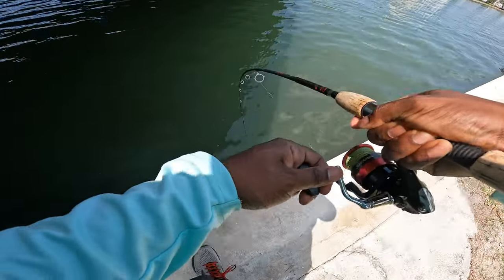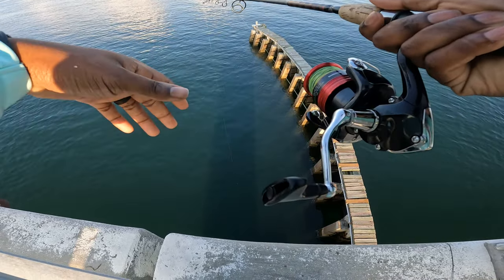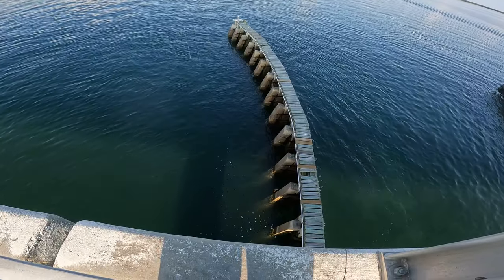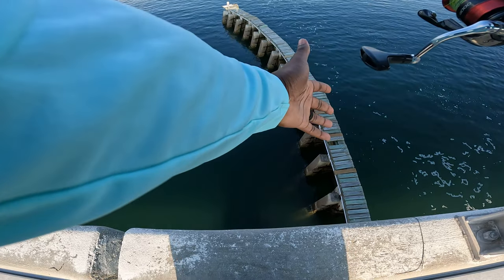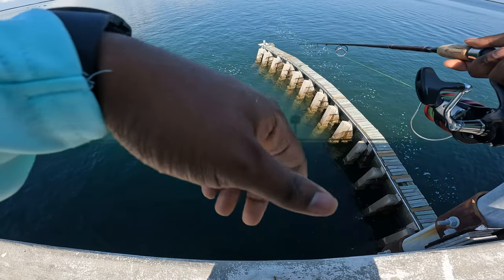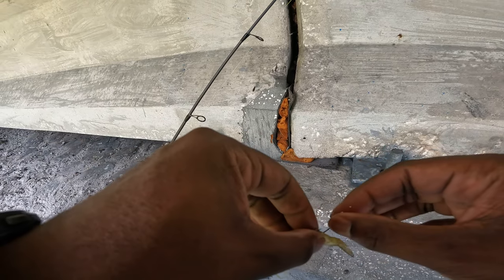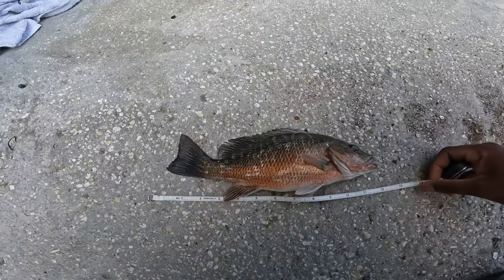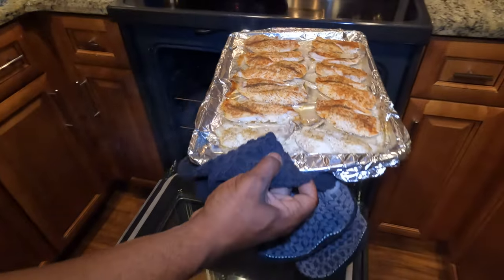Mangrove Snapper Were STACKED Under THIS Florida Bridge! 🔥🔥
Today I'm in St. Petersburg FL to do some Mangrove Snapper fishing from the bridge! Live shrimp is the bait of choice to catch these tough fighting fish.